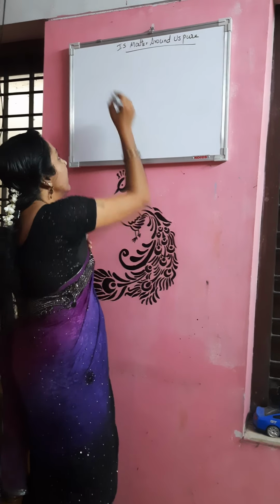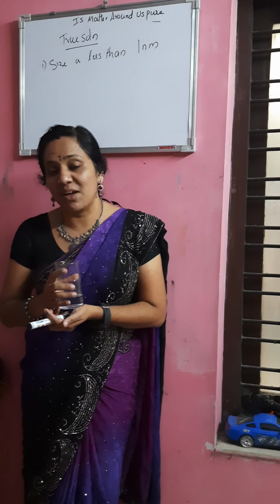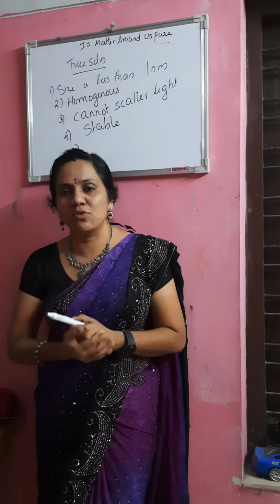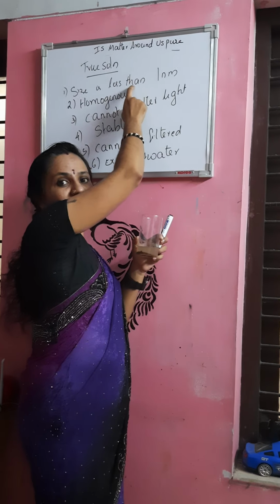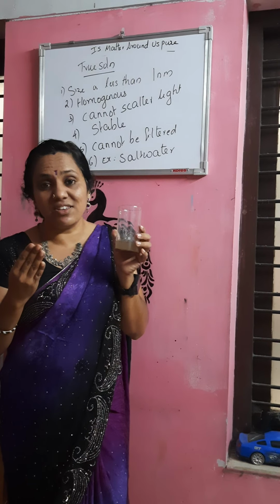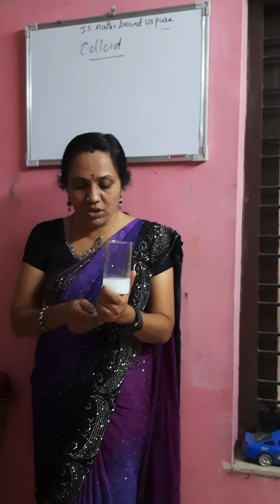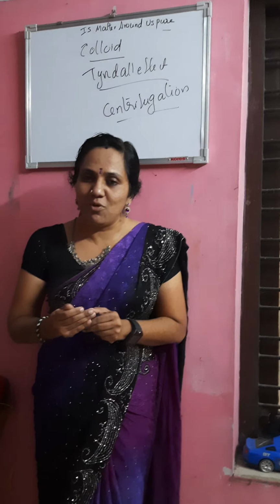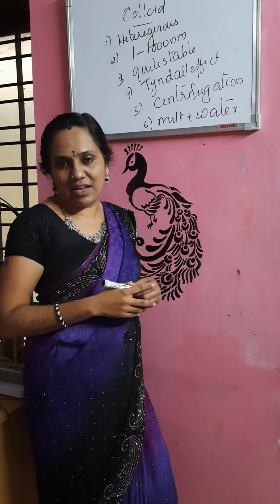matter around us pure#types of solutions#true solution suspension# colloids